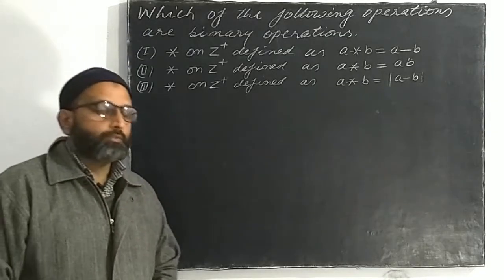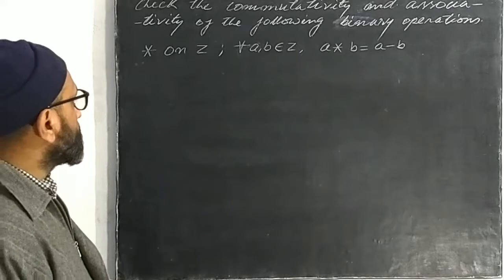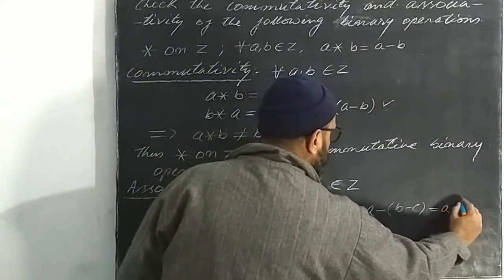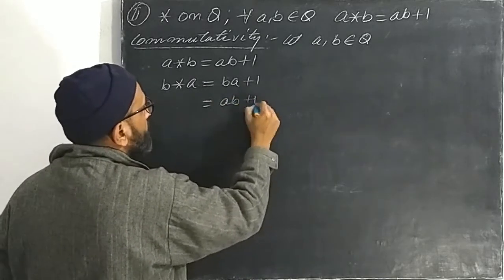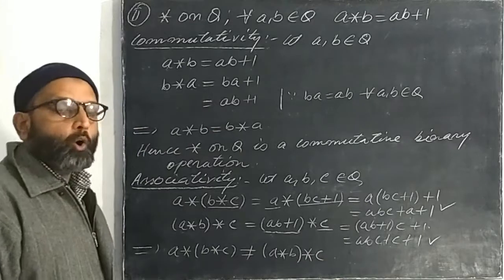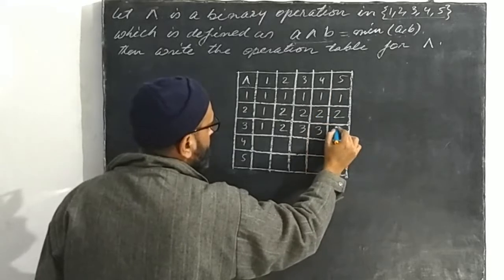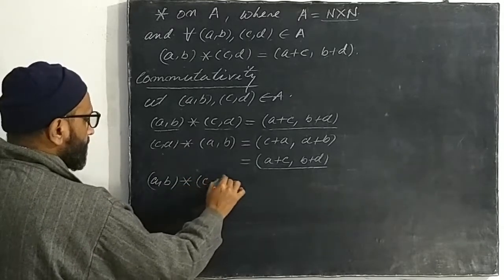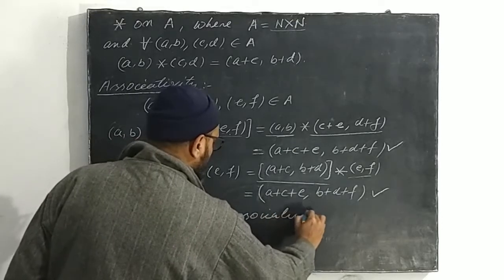Binary Operations (Sample Solutions) | Class 12 Math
Binary Operation explained! In this video I have given sample solutions to some of the important sums based on Binary Operations in order to give a quick revision so that students could revise the concepts before going to appear in their Board Exams.